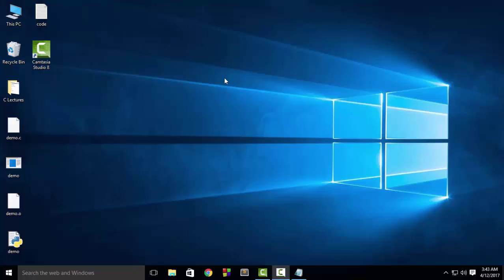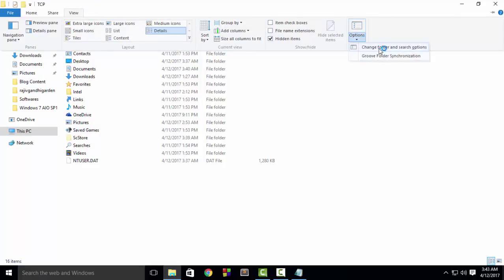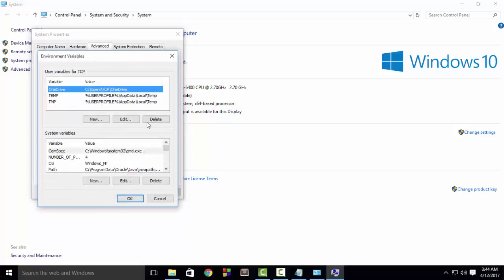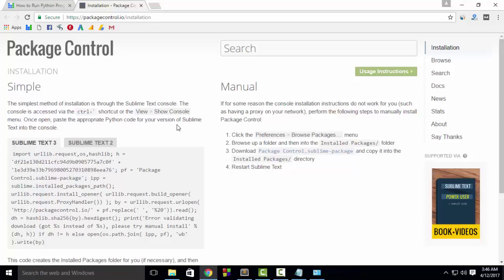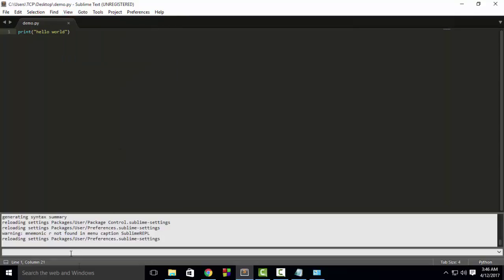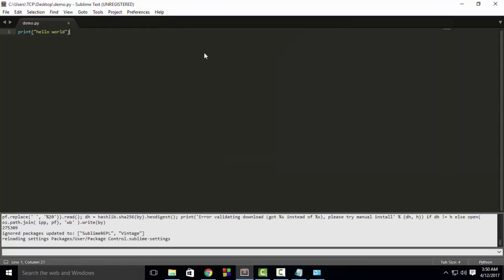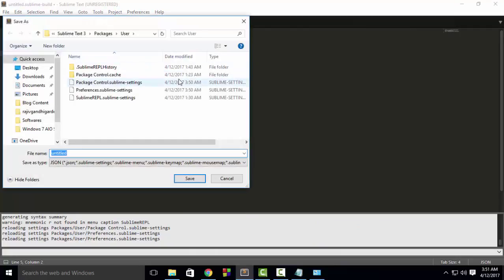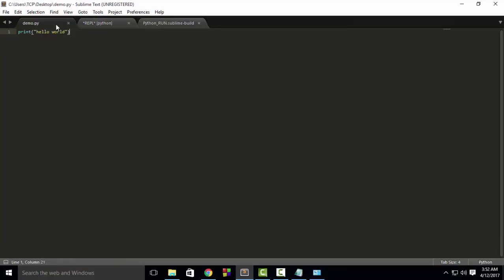How to Run Python Program in Sublime Text?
Learn how to run python program in sublime text in windows. For getting input from user we have to use a plugin named as SublimeREPL.